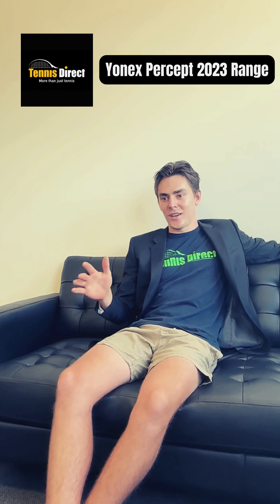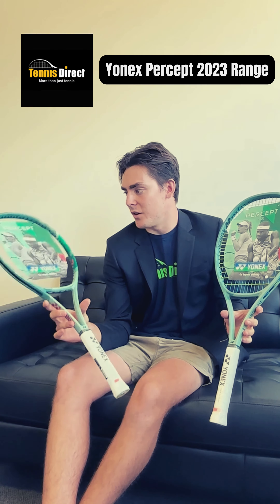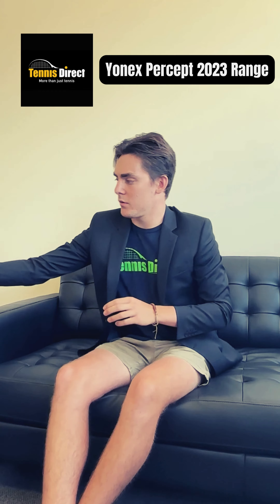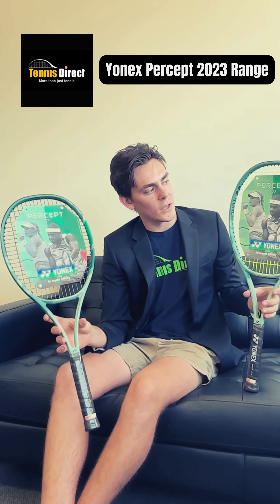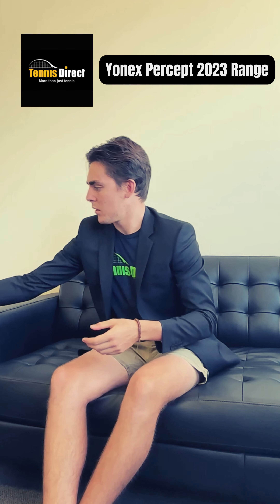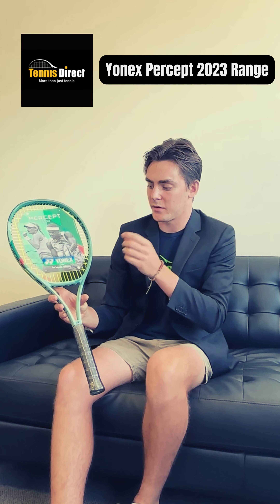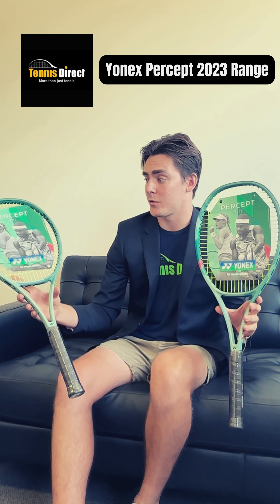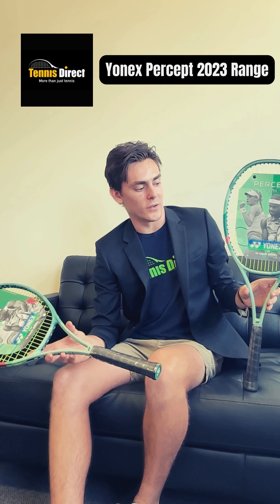Yonex Percept Range breakdown | Tennis Direct Australia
Our mini-breakdown on the brand new Yonex Percept 2023 range.

0:00 Introduction
0:11 Percept 97L & 100L
0:47 Percept 97 & 100
1:32 Percept 100D
2:06 Percept 97D & 97H

Welcome to Tennis Direct Australia!

Our new YouTube channel is here to help educate and provide entertainment on all things tennis. From racquet reviews all the way to restring how-to's, we hope you find value in our content.